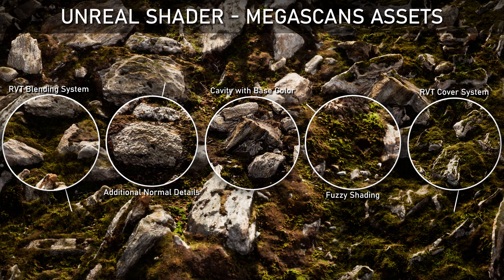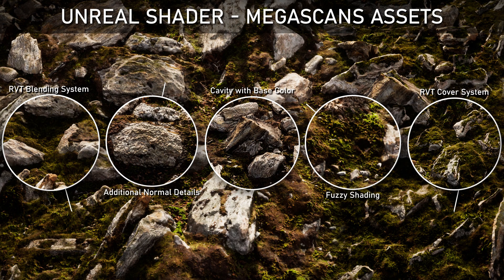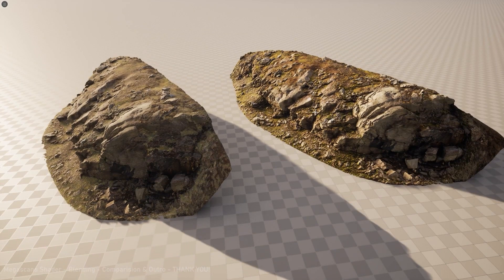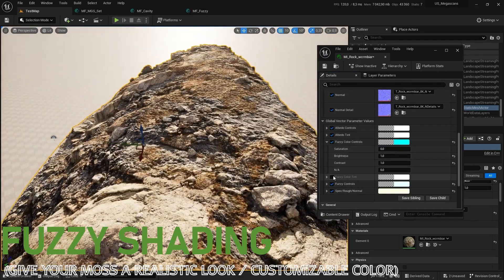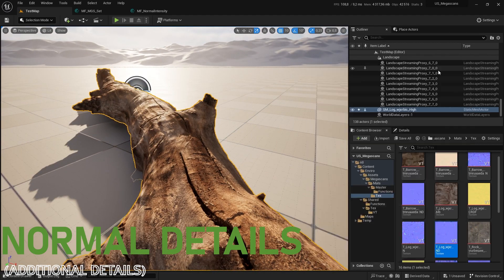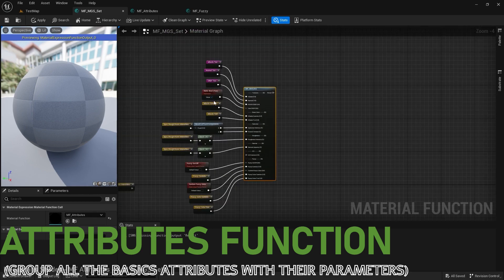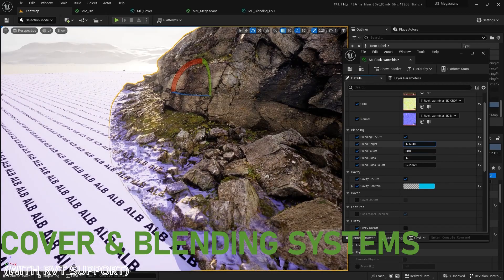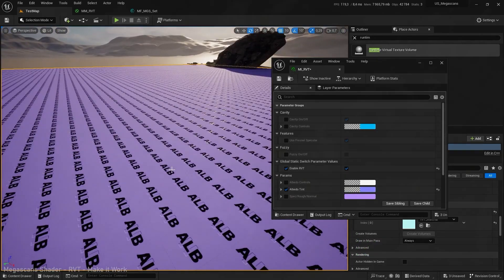UNREAL SHADERS - Megascans Assets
The third Unreal Shader tutorial is available!
Let's see how to create a dedicated shader for the Megascans assets!

Learn how to push the megascan asset rendering with additional normal map, fuzzy mask, cover & blending system and RVT support.

▬ Exclusive Content  ▬▬▬▬▬▬▬▬▬▬